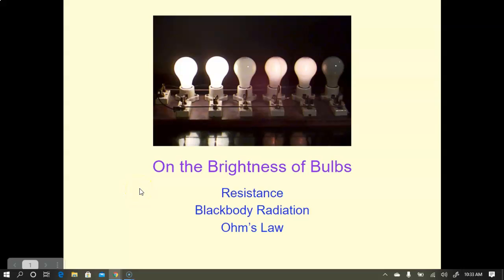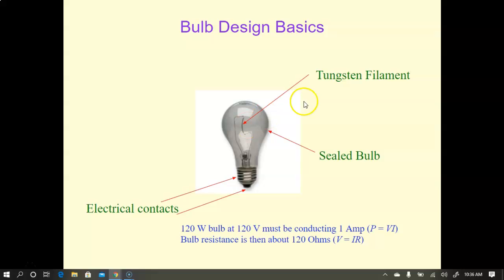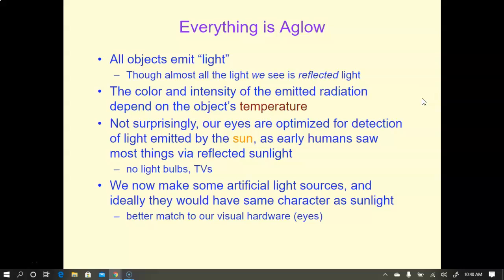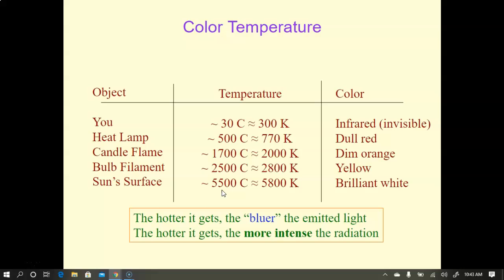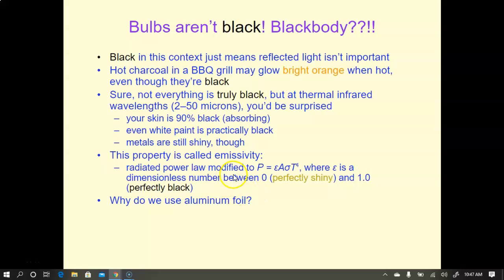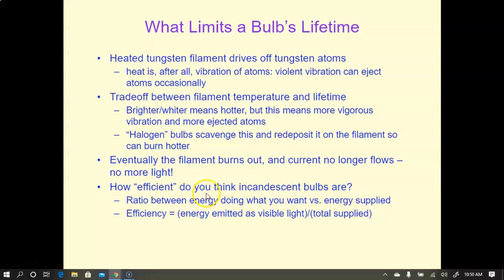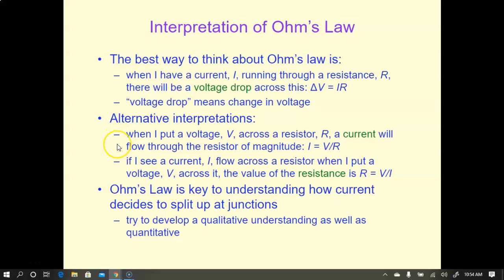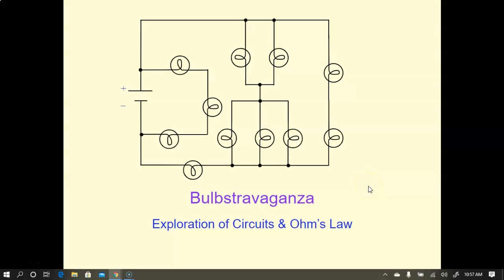physics apr 30